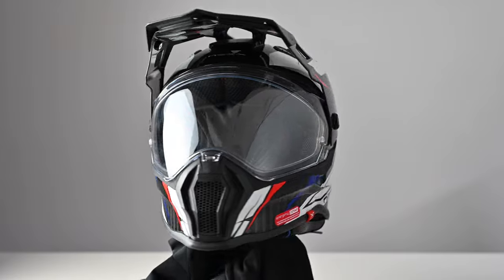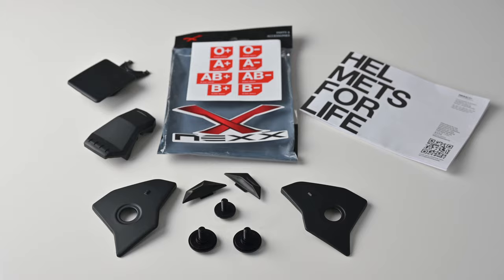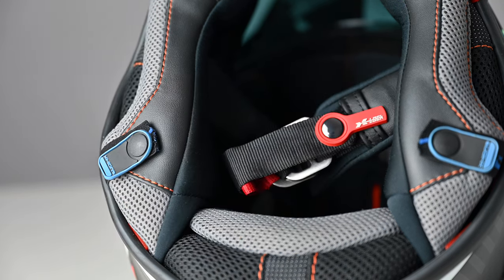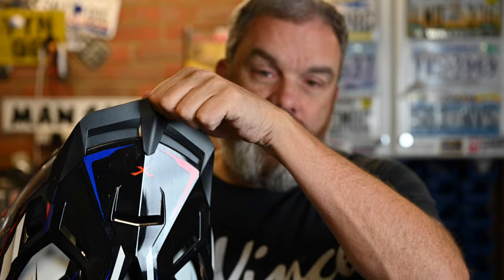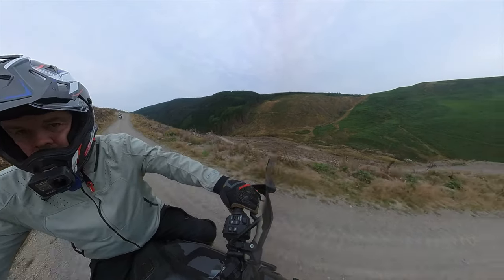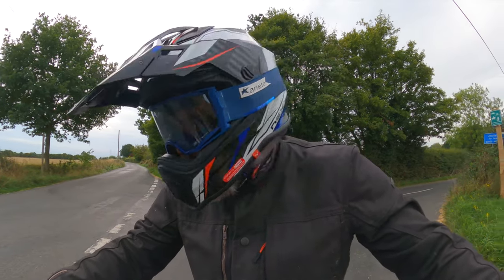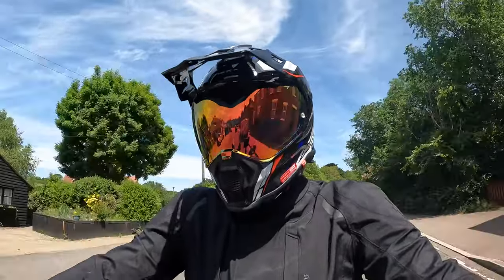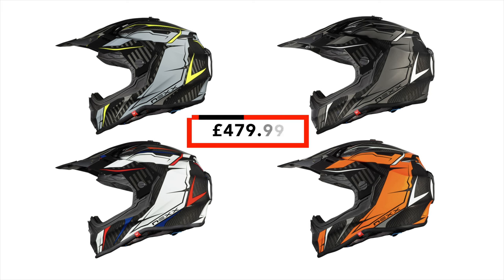Nexx X.WRL Review - Lightweight Adventure Helmet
The Nexx  X.WRL might be the answer for those adventure riders who maybe spend more time on the dirt than on the tarmac when riding.  It's a full 3K carbon construction which means it's light and has a host of good features built into it too. Can the Nexx x.wrl also make for a comfortable and practical all-around adventure helmet? In this video, I aim to find out...

00:00 - Intro
00:22 - Tech & Features
03:46 - Riding Experience
04:37 - Do goggles fit?
05:29 - Noise
06:11 - Conclusion & Pricing